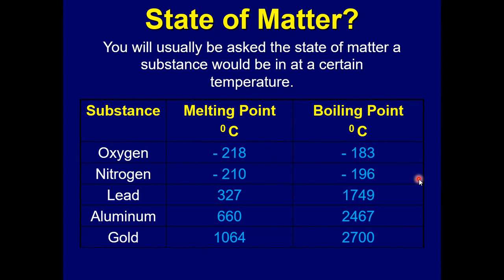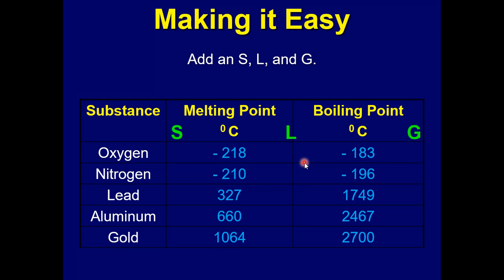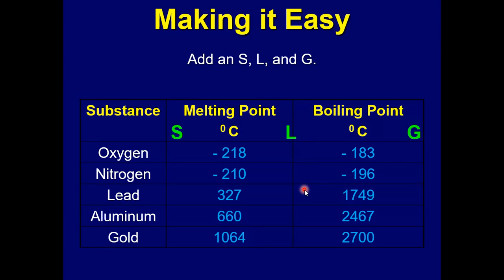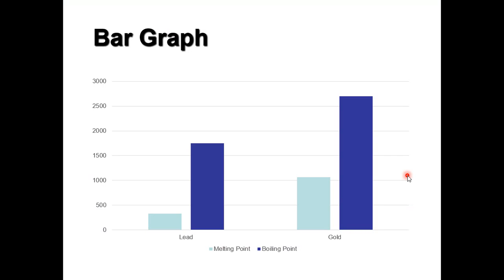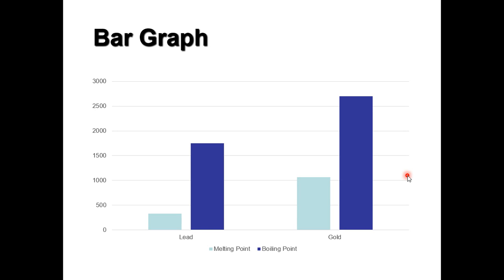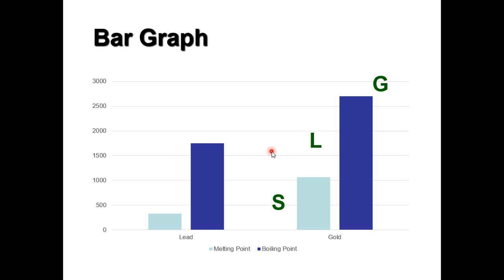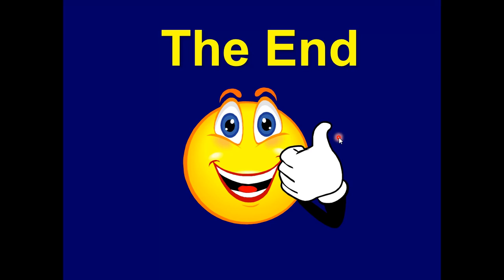Reading Phase Change Tables